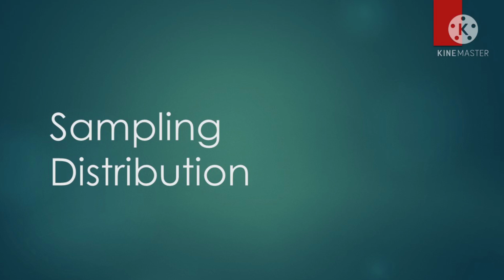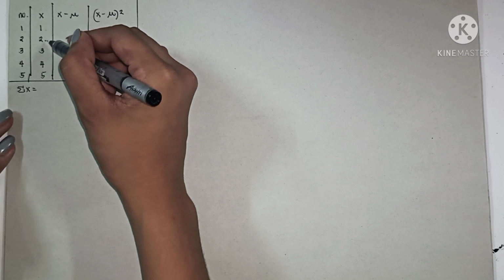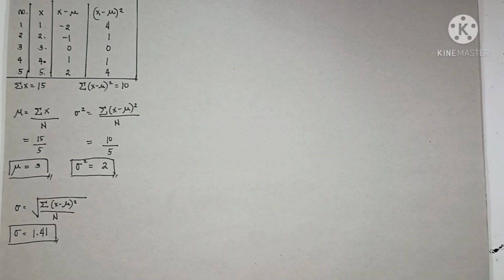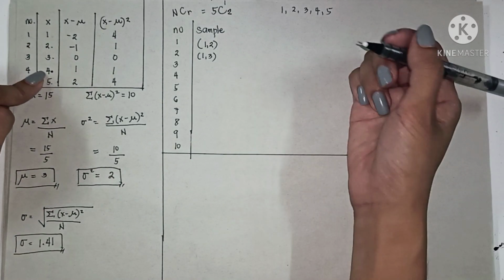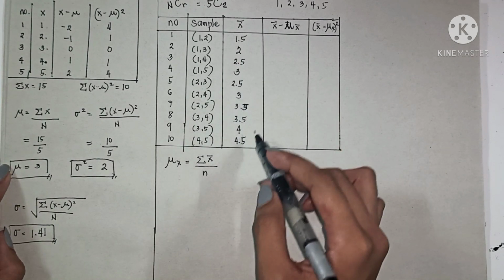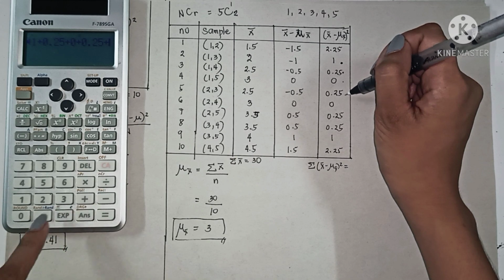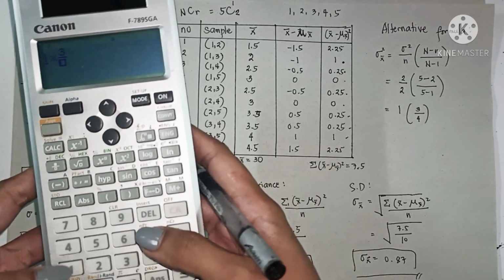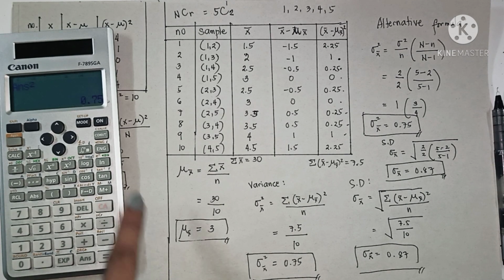SAMPLING DISTRIBUTION Without replacement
Reference: STATISTICS AND PROBABILITY for Senior High School Core Subject — Winston S  Sirug, Ph.D.